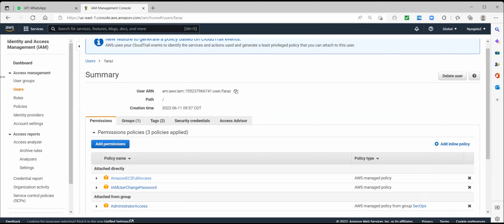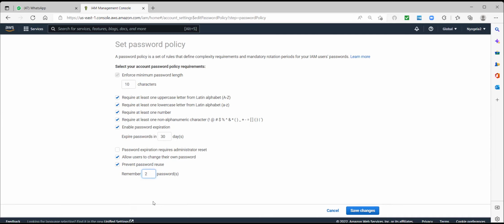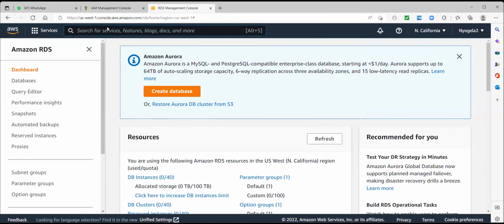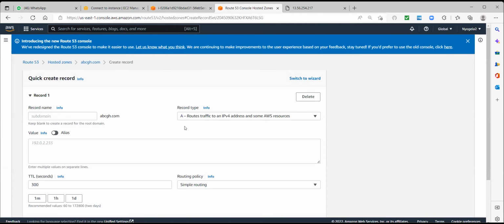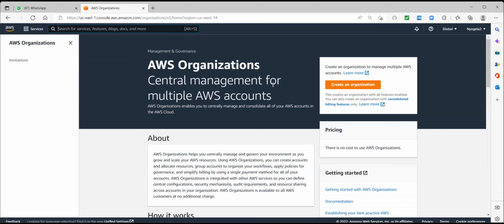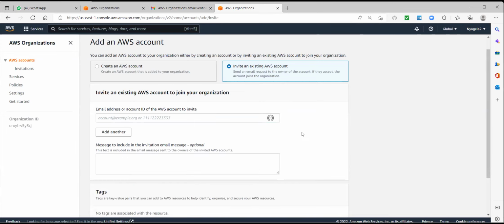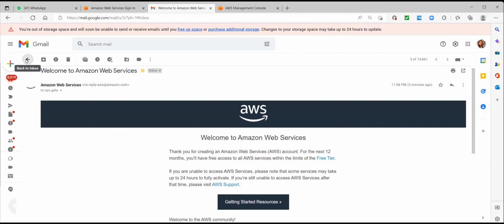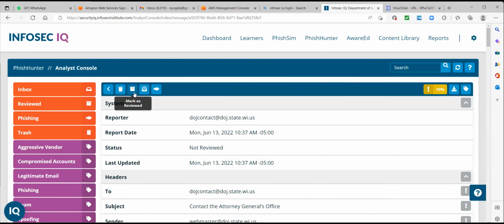AWS and Security (Mon-Wed-Fri)